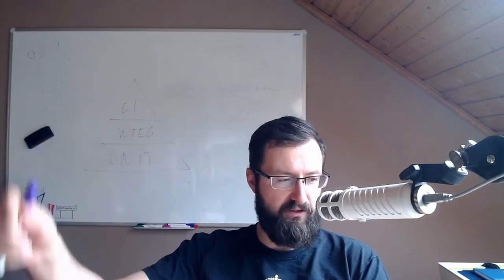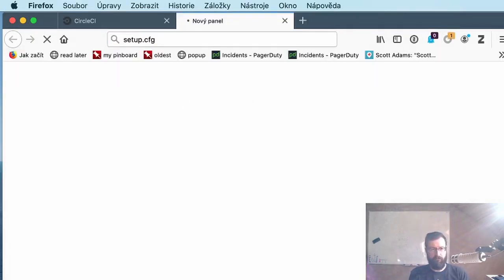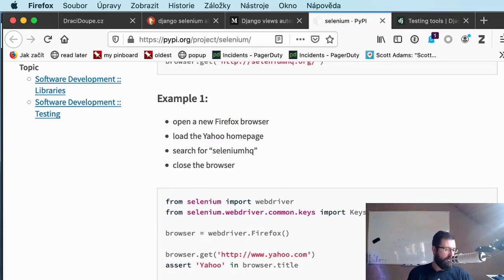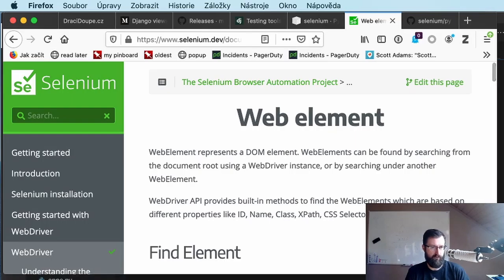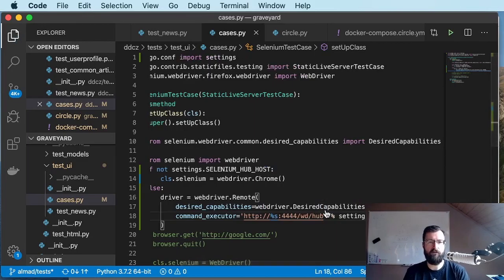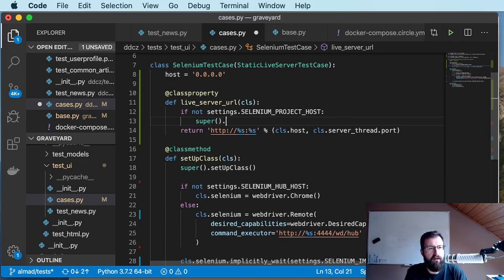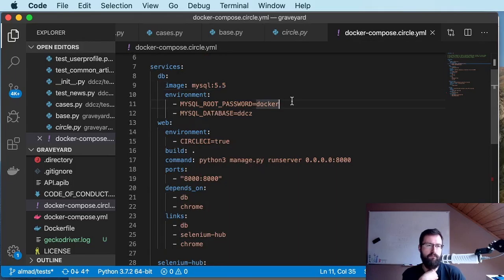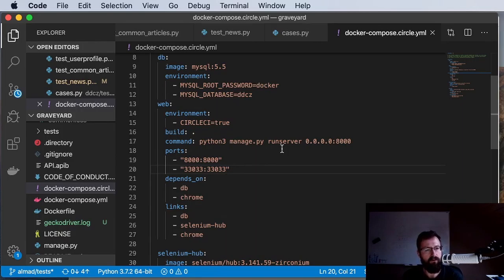TGY s01e02: Testing with Selenium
Setting up proper testing infrastructure, including Django with Selenium.